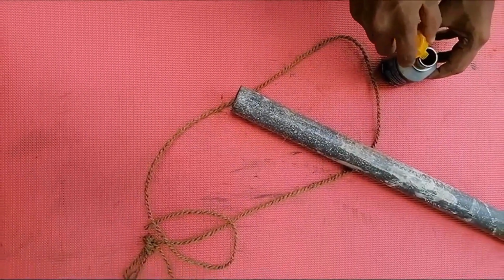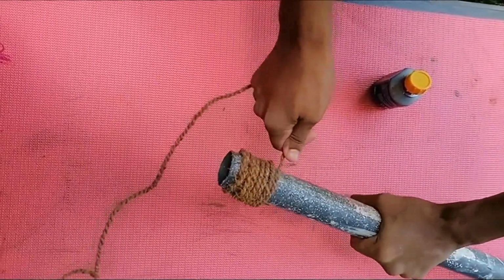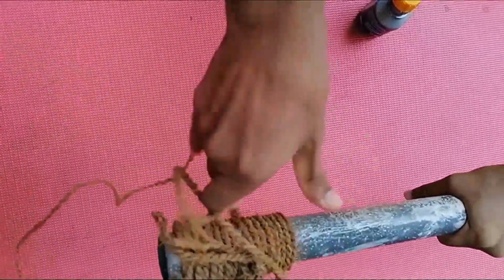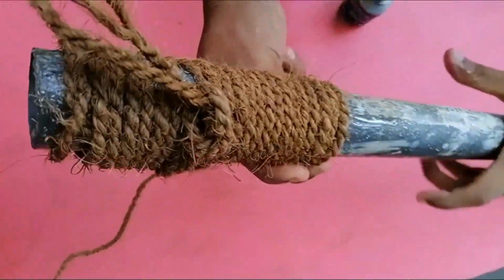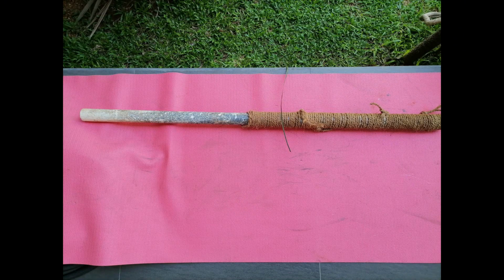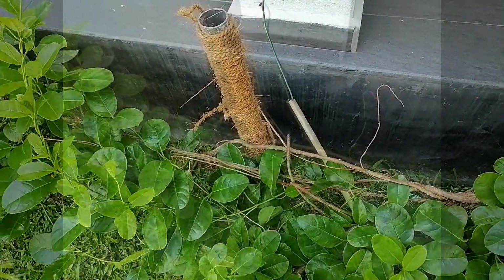How to Make Antique Looking Plant Supporter in 20 Minutes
This video shows you easy way to create plant supporter (especially for flowers) in a little time. This plant supporter is very cheap, durable, and gives an antique look. It has a tolerance for any weather condition. Give it a try...